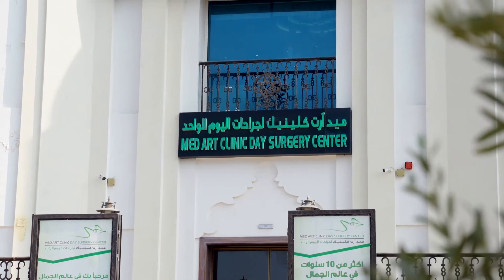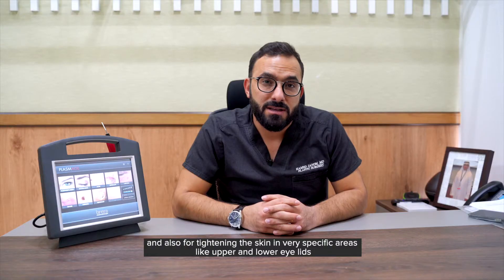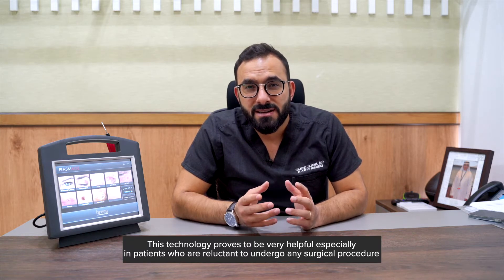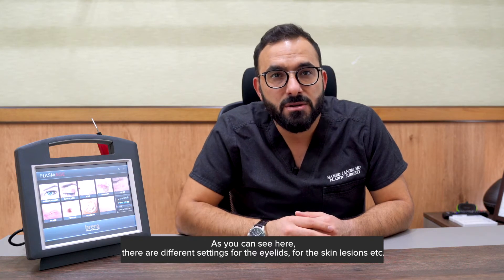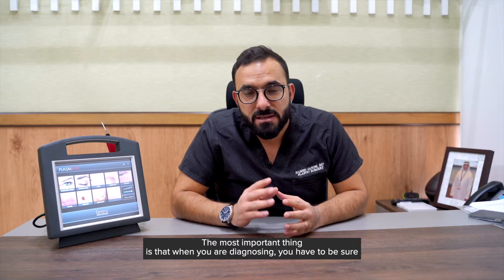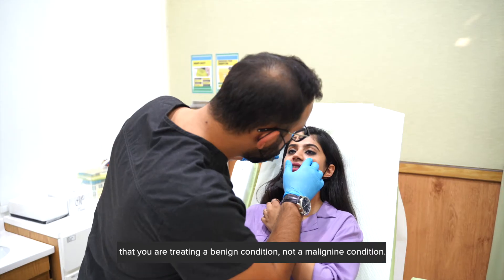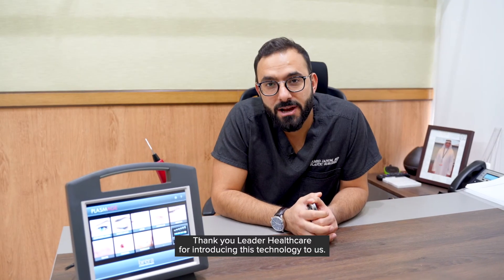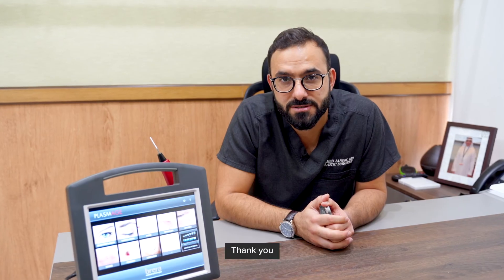Plasmage ®: 𝗗𝗿. 𝗛𝗮𝗺𝗲𝗱 𝗝𝗮𝗻𝗼𝗺, 𝗣𝗹𝗮𝘀𝘁𝗶𝗰 𝗦𝘂𝗿𝗴𝗲𝗼𝗻, 𝗠𝗲𝗱 𝗔𝗿𝘁 𝗖𝗹𝗶𝗻𝗶𝗰 𝗶𝗻 𝗗𝘂𝗯𝗮𝗶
Watch 𝗗𝗿. 𝗛𝗮𝗺𝗲𝗱 𝗝𝗮𝗻𝗼𝗺, 𝗣𝗹𝗮𝘀𝘁𝗶𝗰 𝗦𝘂𝗿𝗴𝗲𝗼𝗻, 𝗠𝗲𝗱 𝗔𝗿𝘁 𝗖𝗹𝗶𝗻𝗶𝗰 𝗶𝗻 𝗗𝘂𝗯𝗮𝗶, talk about The first patented Fractional Plasma ® for dermatology and aesthetic medicine. Developed to treat delicate areas safely, Plasmage ® sublimates tissues without side effects on the skin. It is the only tool to perform Blefaroplasma ® with quick results.

Reference Distributor in Dubai: 𝗟𝗲𝗮𝗱𝗲𝗿 𝗛𝗲𝗮𝗹𝘁𝗵𝗰𝗮𝗿𝗲.